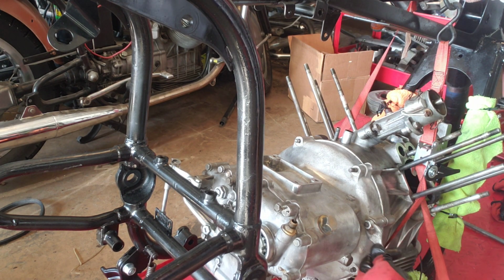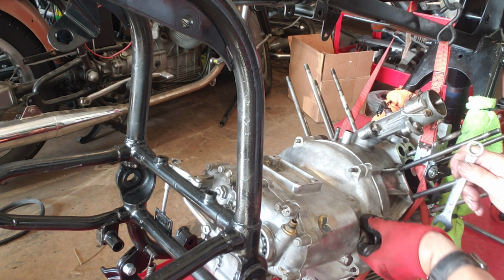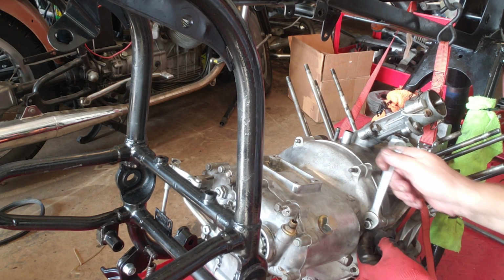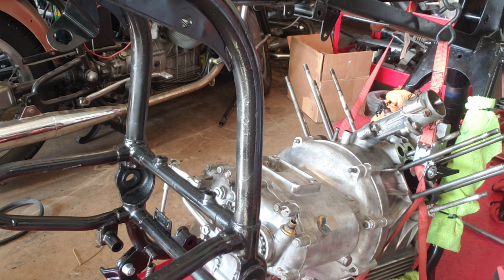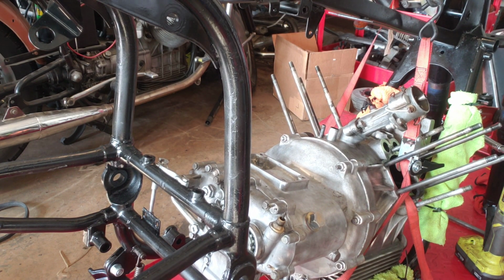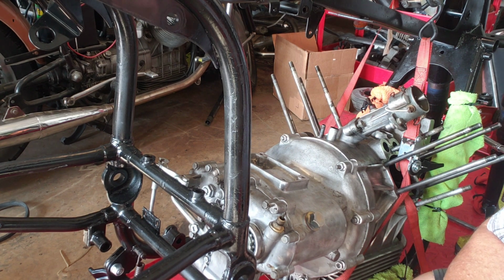Restoring a Vintage 1971 Moto Guzzi Ambassador Police Motorcycle - Ep. 46 -Finish the Transmission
Now it is time to wrap the transmission installation.  I think most of you will be surprised at how easy it is!

The crazy thing about his motorcycle is how much like a car it is.  There is a separate transmission, with a dry clutch, mounted to an engine that has a car like crankshaft with two pistons connected to two connecting rods.  The cylinder heads have valve moving through valve guides, being accentuated by push rods rotating along lobes of a camshaft.  The engine is timed with gears versus a timing chain, so life could not be easier!

In this episode I continue to work on the engine.  The short term future episodes will be a continuation of this.

While this video and the next may seem like over kill ad nauseum,   I really want to record everything I do.  So many times you'll see work being done on a video, and so many keys steps are missing.  Not here! I really want everyone to see what really goes into breaking down a motorcycle and building it back up.  This restoration was only a six week project.  And if I weren't recording it, probably a four week project.

SORRY FOR THE AUDIO.  I WANTED TO INCLUDE THIS VIDEO AND MOST OF WHAT I AM DOING IS APPARENT.

I purchased a 1971 Moto Guzzi Ambassador basket case motorcycle that is actually a police motorcycle.

In this series, I am going to take this bike apart, refurbish it, make a solid and safe runner, and really making it a resurrected beautiful bike.

Nearly the entire resurrection has been recorded, so I will go through and post all my videos.

As a warning, I am not a professional restorer.  I am a hobbyist.  I use manuals in the restoration of the motorcycle in this video.  As such. please do not take what I say or do as correct.  Thank you

As we work through this rebuild, there are some essential tools that I need and use:
A set or metric wrenches - generally need 7, 8, 10, 11, 12 ,13, 13, 17, and 19
A metric socket set - generally need 7, 8, 10, 11, 12 ,13, 13, 17, and 19.  You may need some special ones in the future - larger sizes
A caliper for measuring
A pair of wire cutters
A good  pair of slip joint pliers
A 10" and 12" crescent wrench - a small one would be good as well
A work bench
A vise - perhaps an 8" minimum
It would be nice to have an air compressor, 60 gallons
A media blasting gun - available at tractor supply for around $30
Work gloves
A bench grinder with a brass wire wheel and a buffing wheel attached
A few air tools - impact driver, air hammer, air blower
Drill, electric plug or electric battery
A battery powered wrench
A decent set of screw drivers